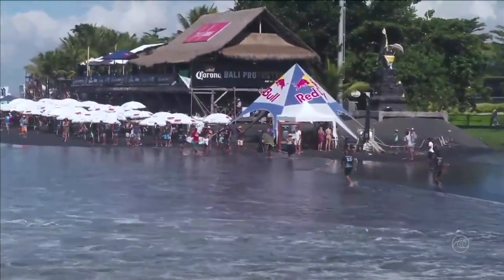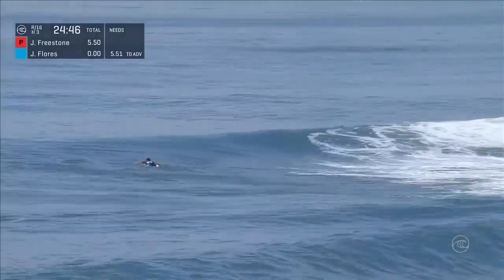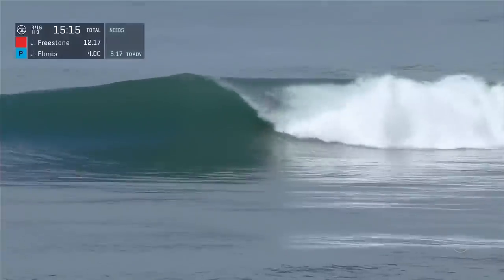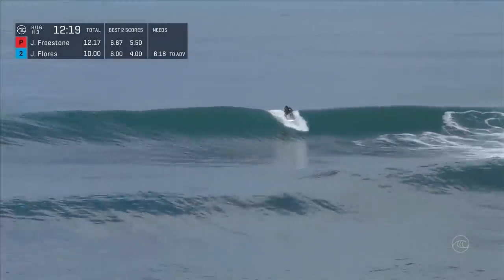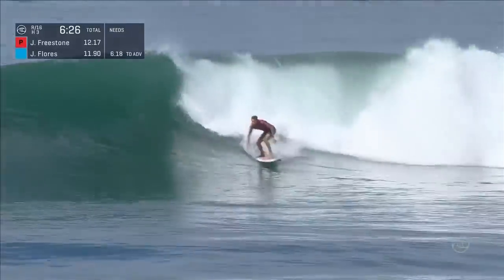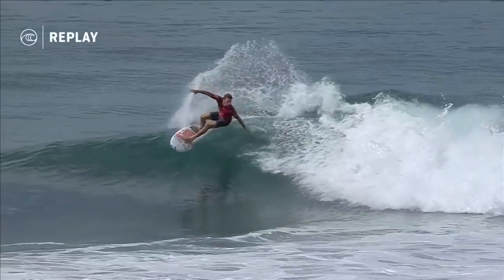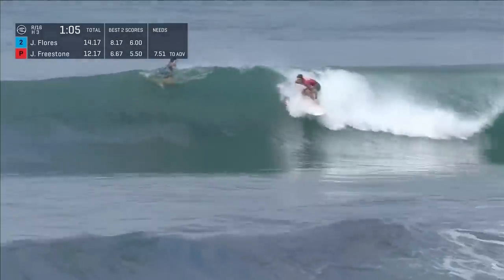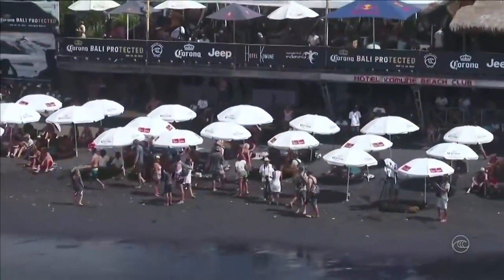Jack Freestone vs. Jeremy Flores - Round of 16, Heat 3 - Corona Bali Protected 2019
Jack Freestone and Jeremy Flores battle in Round of 16, Heat 3 at the 2019 Corona Bali Protected.